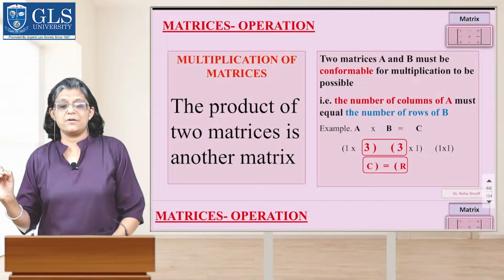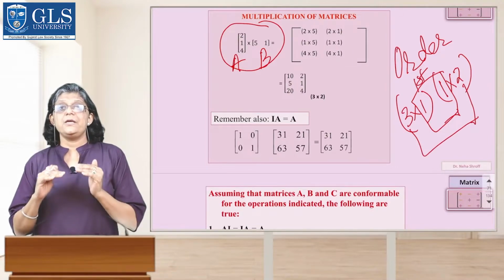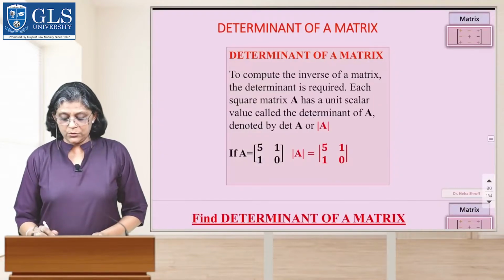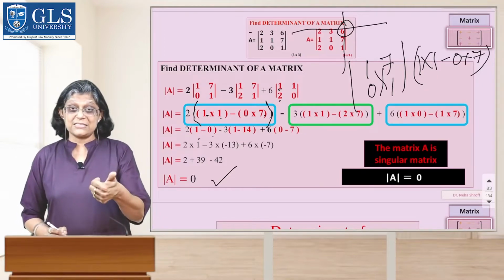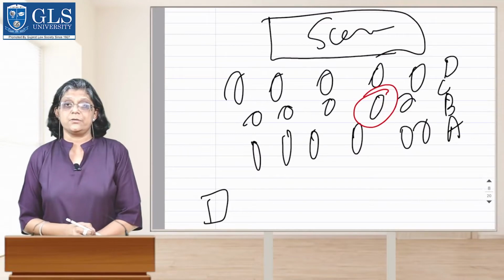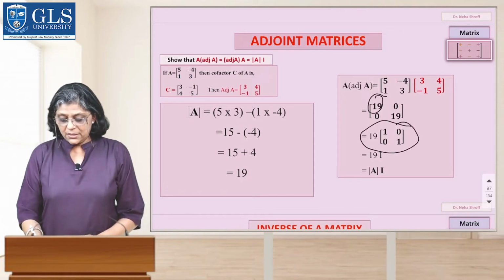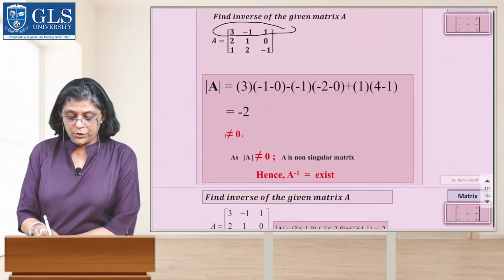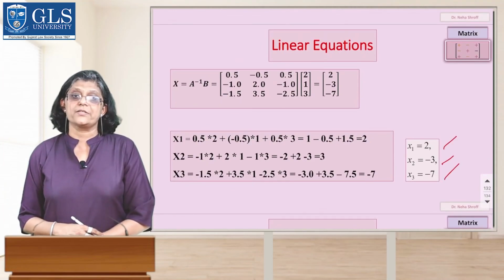MATRIX - Dr. Neha Shroff